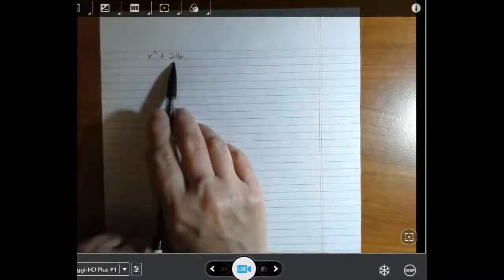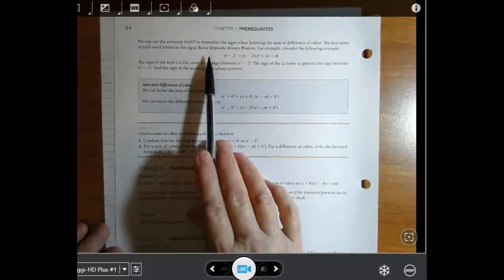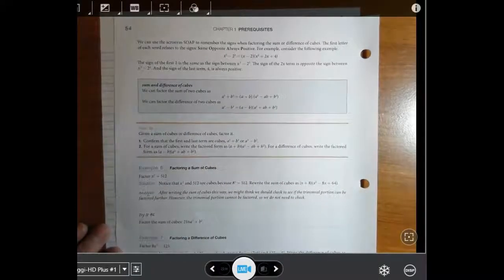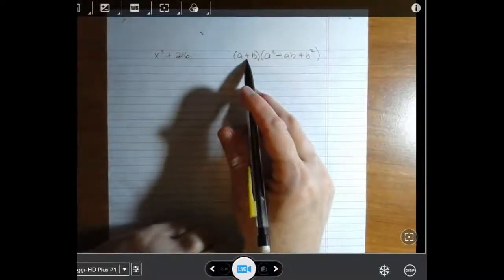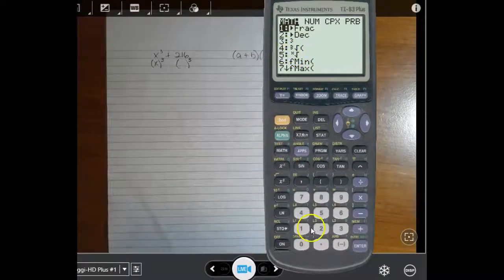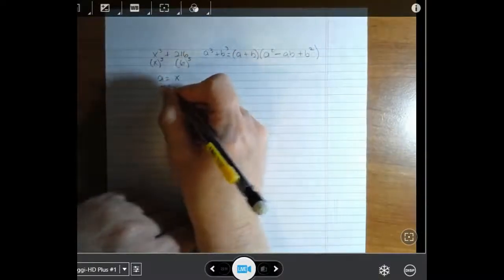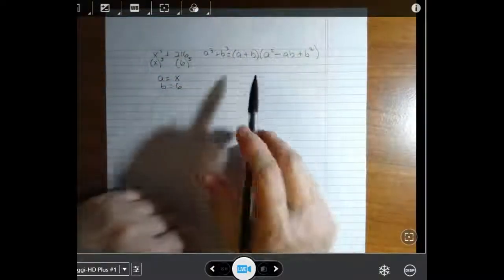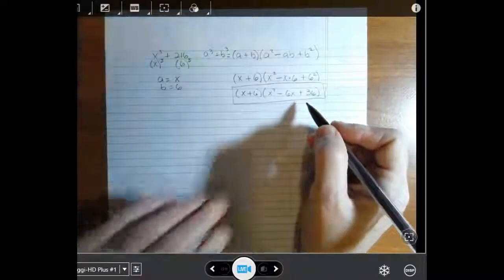Factoring a Sum of Cubes Ex. 1